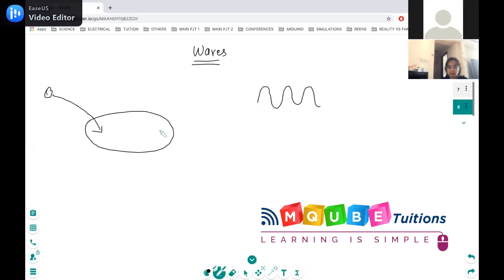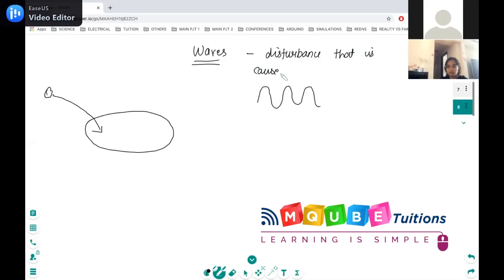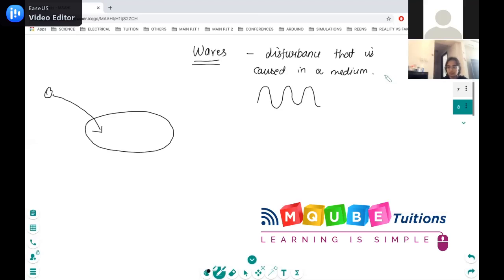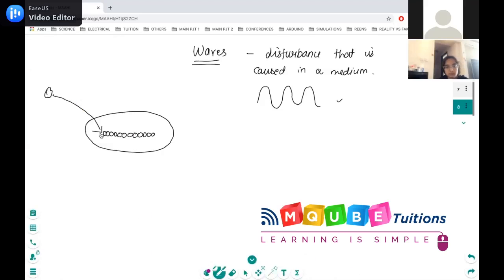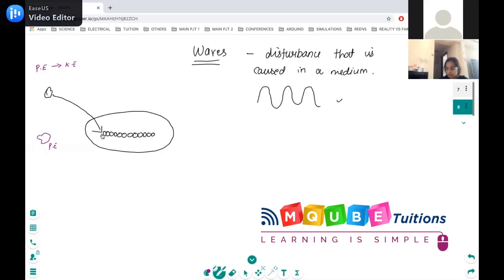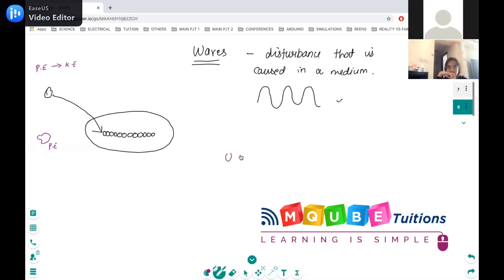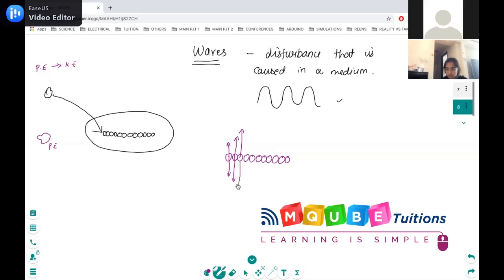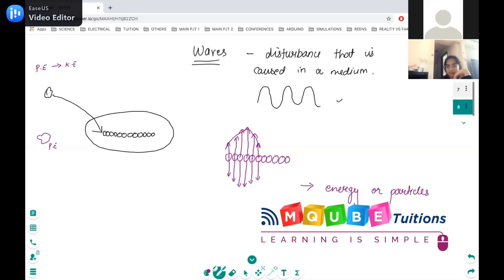Waves | Repulsions | Physics session | MQube tuitions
Hello all

The above video contains a small part of online Physics session of Avijit (student) with MQube tuitions